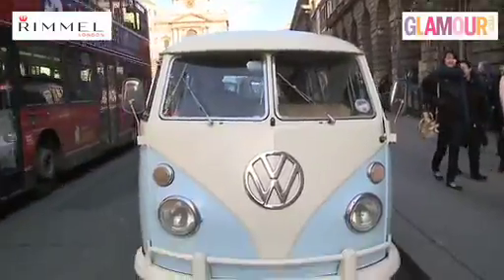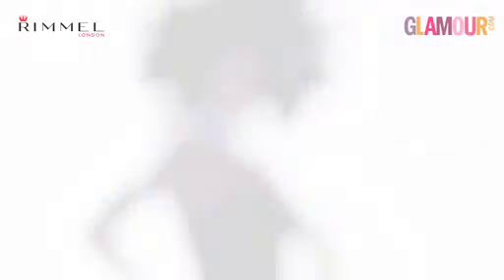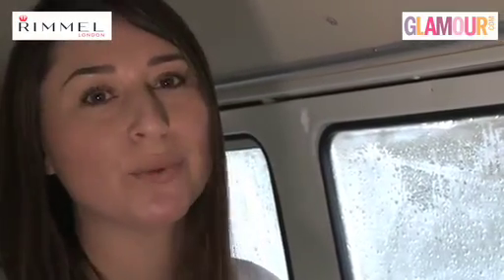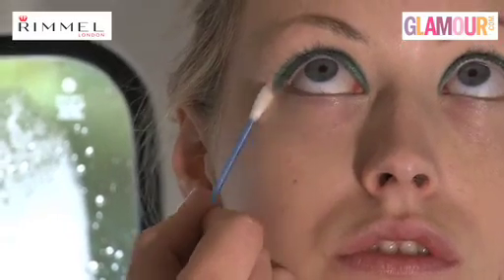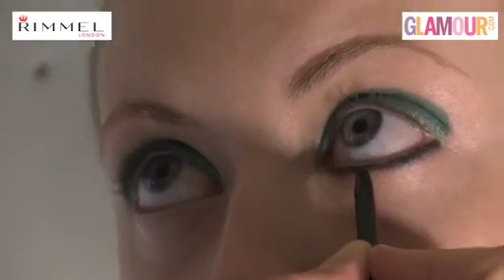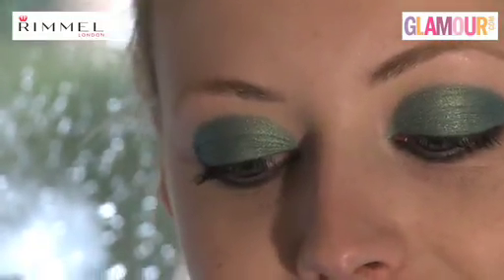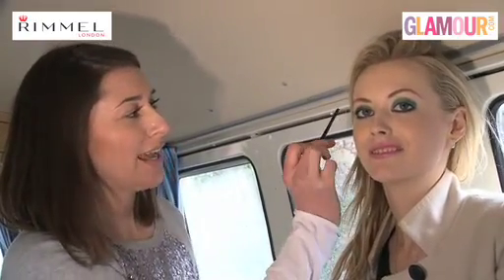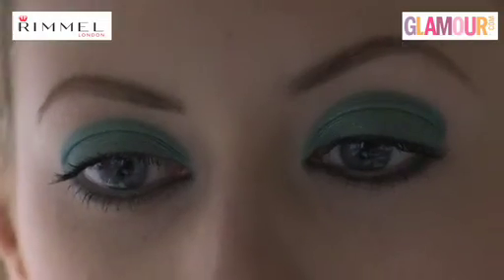Rimmel London's Kaleidoscopic Colour Look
Following London's fashion week, make up artist Sonia Deveney demonstrates how to recreate the hot kaleidoscopic colour look. Be bold and bright with our new London Look. .